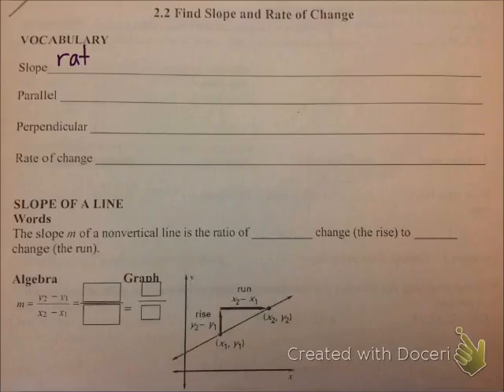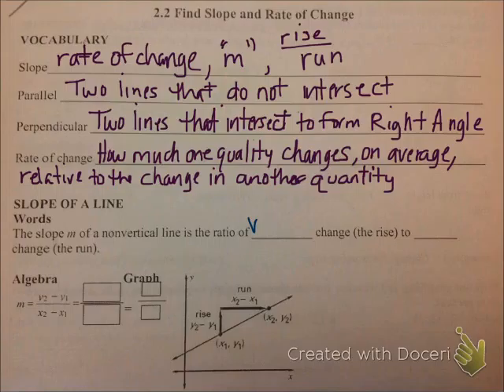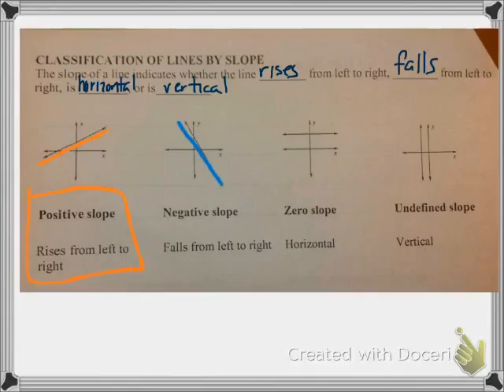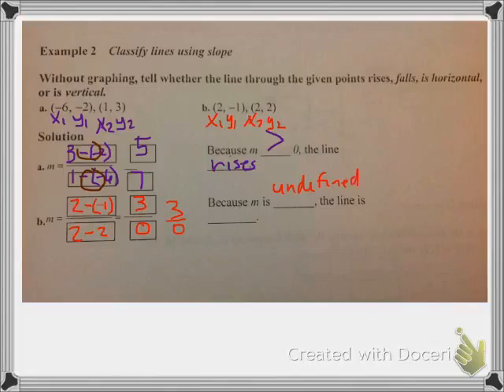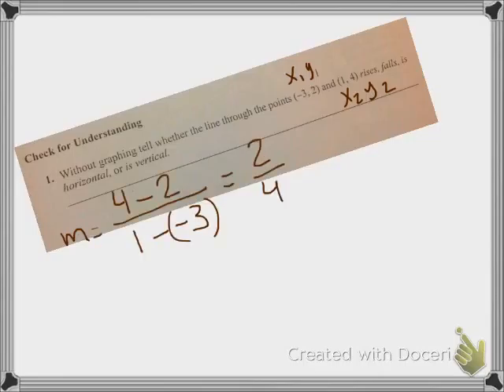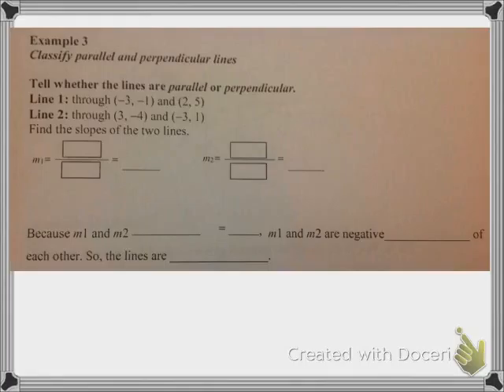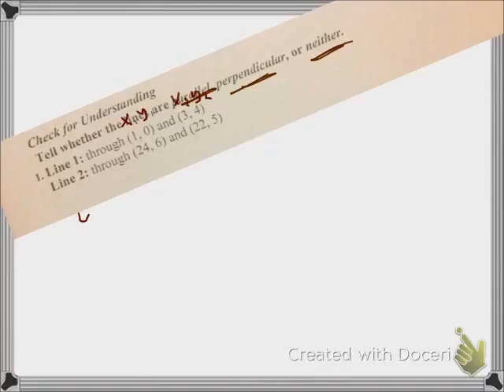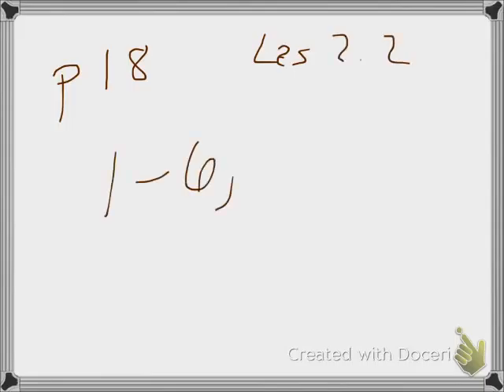Alg 2 2 2 Slope